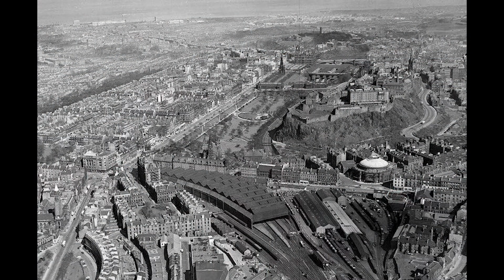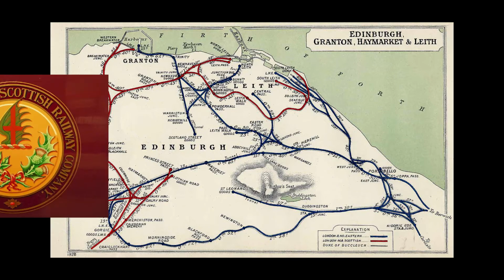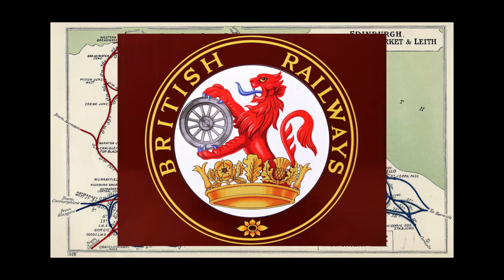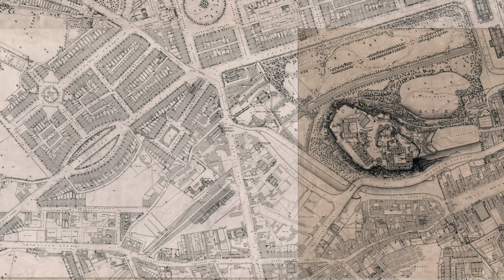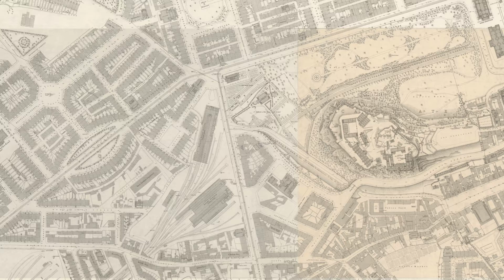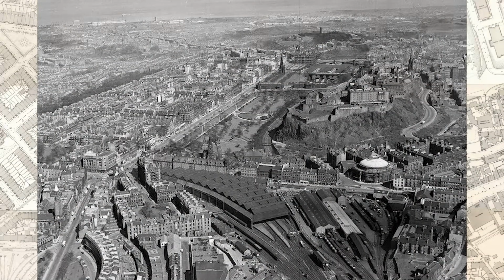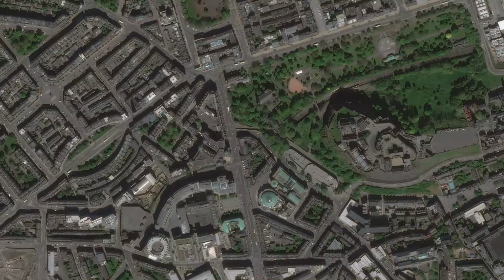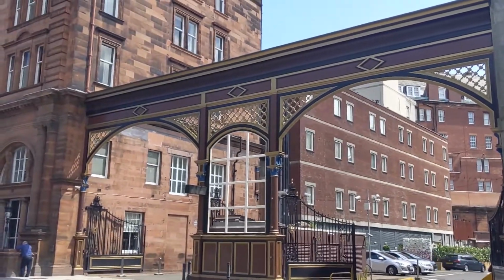Disappearing Stations: Princes Street Station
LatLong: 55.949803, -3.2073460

Yup, it's time to do the big station, the big yin. The station of stations, Princes Street Station.

Also amma take a break because I need to recharge a bit.